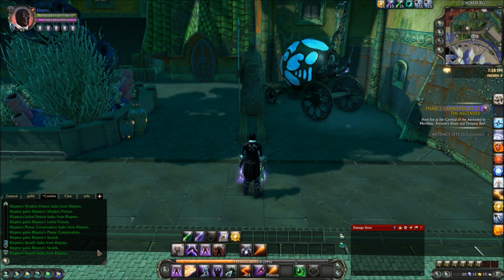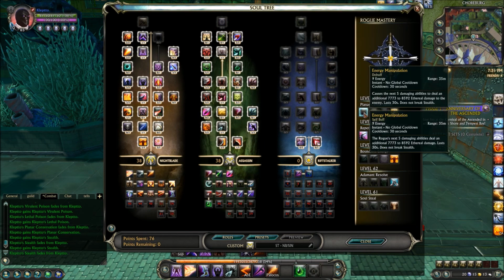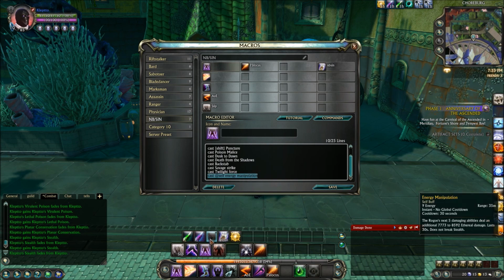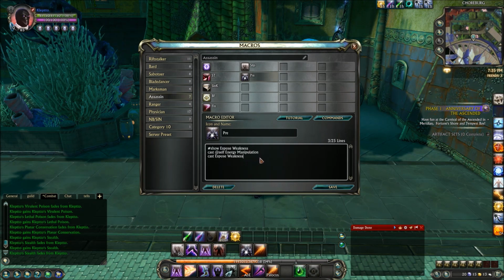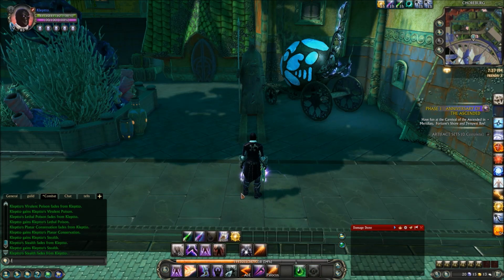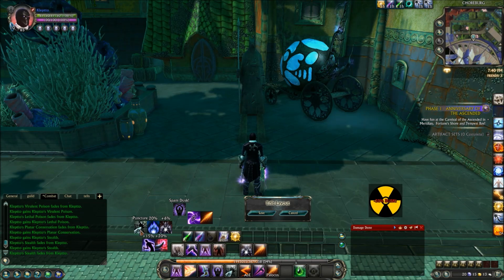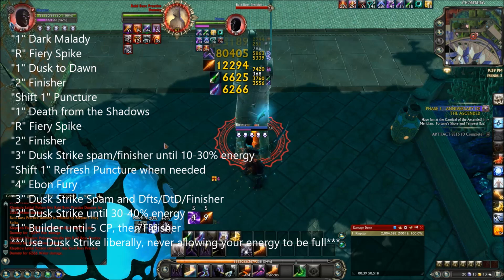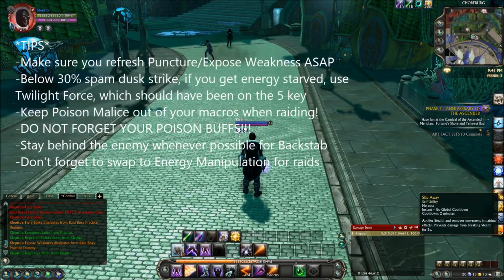[RIFT 3.6] Rogue - 38 Nightblade 38 Assassin (NB/SIN) ST DPS Guide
**VERIFIED CURRENT FOR RIFT 3.6** An intermediate guide to playing the ever popular 38/38 Nightblade/Assassin spec. If you are new to the Rogue calling or just looking to see what the Nightblade/Assassin combination is all about, this is the guide for you! This build provides excellent single target DPS while also being able to maintain adequate DPS at range during disconnects. You can play this spec on a wide variety of encounters in rift and although the learning curve is steep, its very rewarding to play! Did you enjoy this video?

*MACROS* (Remove "//" from Poison Malice when not raiding)
*Builder*
show Dusk to Dawn
suppressmacrofailures
cast [shift] Puncture
//cast Poison Malice
cast Dusk to Dawn
cast Death from the Shadows
cast Backstab
cast Savage strike
cast Twilight force
cast @self energy manipulation

*Finisher*
show blazing strike
suppressmacrofailures
cast blazing strike
cast flame thrust

*Dusk Strike Macro*
show dusk strike
suppressmacrofailures
cast dusk strike
cast twilight force

*AoE*
show fiery chains
suppressmacrofailures
cast fiery chains
cast weapon flare

*Slip Away Macro*
show Slip Away
cast Slip Away
cast Dark Malady

*@focus fiery spike macro*
show Fiery Spike
cast @focus Fiery Spike

*KARUUL ALERTS*
KA::AuOGDeNqtVNuO0zAQ/ZXsA09oF19ix5GfnJtAiGW17YqXSpG3dVuTNK2SFKhY/p2p00tUyqp
FaBLJsscz58yccaLrwvukSz3ZSCyHclXqjandMoM/6R2rgIVxFlOVcBIoJphE4JeBIbBHO23BvdX
vRk8fRvrZlrbd5Ha8rJrRBKLkCxclR/huMmkkC7EMsZC++zDYW4LeyOHnhzi9H6aPsOF2wZhDstu
mCNbc5cxebilcOaK+a3U9M62kDlQm3xtdtnNwQN21DmihSlO30i70zDQjta71rS8cJuwjKgMUSkx
E94Ntc3jJ0+Djjewj20YCZNug55Cli1VrK9M054p6PFQ8zQKmGPeZLzgW/PKSmqkFHnlpqyJfTvO
FbUy9cTQCzKXAtFfan02rx0Xz61x5CfpredPnZeVl6/qsMo6HChOEMoKEnyTKF6G4mISBGPkUYux
VwTmWgcA96IOVXnjJuilurtRG+mO1bIz3xejipA97mRyYnHgqPxZRkGImsjhEPr1c58ZF+r4L5He
UQE+Cob7Q+bU6j8ulLjxdTbxEz2a7Jpz04w8fRZIUZwnliKZQ0xRdTAPUUha2muWruW5MN64+PR1
XzK6lMbUgUa9Z2cK81o/MuQ22bvDmkDANIxwrgkKGGb2YhEuWu2R7dQWc/p/BeFhX43Zdm1dIHFw
UEUqxiMYRCcIoEtE/qonorhGAX/hhj8Mh03XNuLezeVvDG3hOTMdDqDtVcZIFQRJSFqfx5fCraak
XZpLX5uv6m6l0a5dVx4GTk5G4+un/DVWiAnc